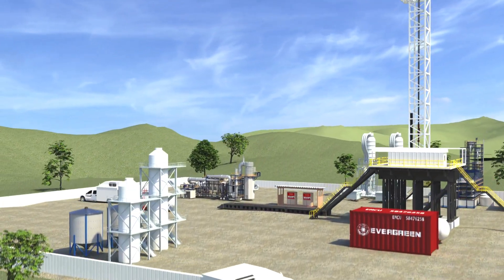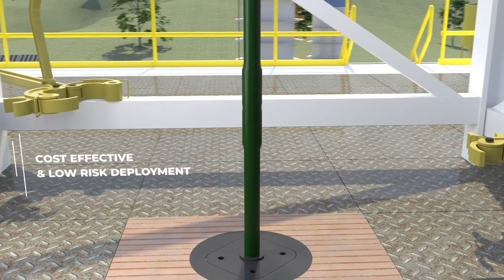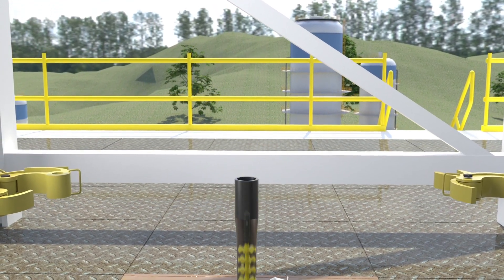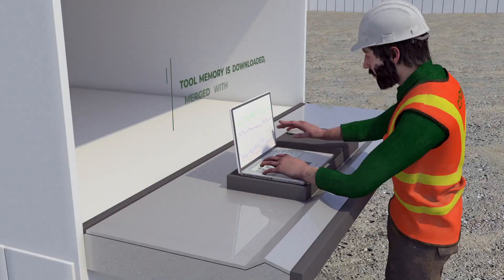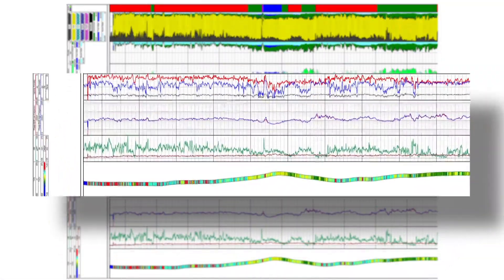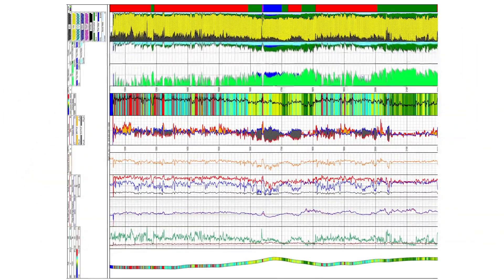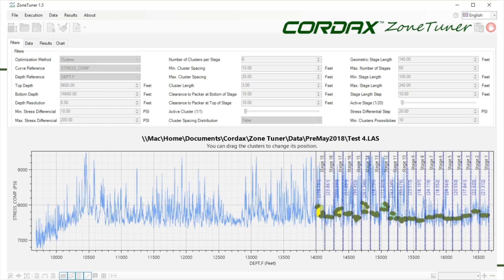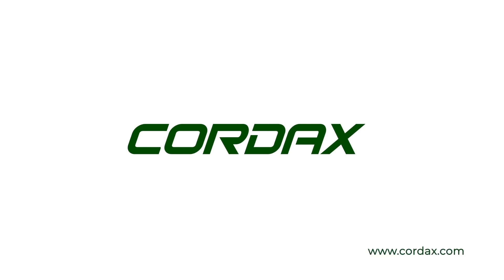Cordax Evaluation Technologies - Logging While Tripping (LWT) General Overview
A detailed animation of Logging While Tripping (LWT) operations.  LWT is a patented method of safely and economically acquiring petrophysical data in vertical, high-angle, horizontal, or unstable wells, completely eliminating the need for risky and specialized wireline conveyance methods. The technique is more economic, uses less rig time, and has fewer operational risks than alternate horizontal and hostile well logging methods.  The LWT technique enables the acquisition of horizontal well logs to optimize hydraulic fracturing (fracking) programs in horizontally drilled resource plays.